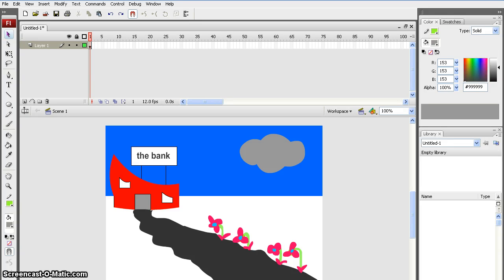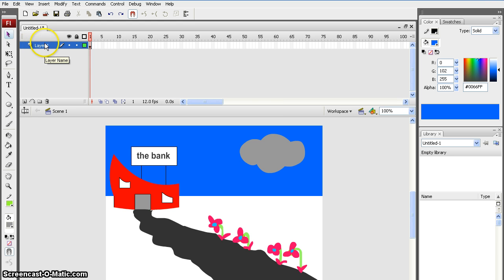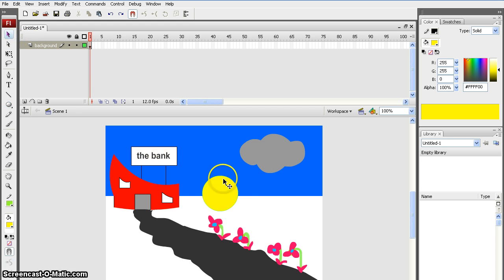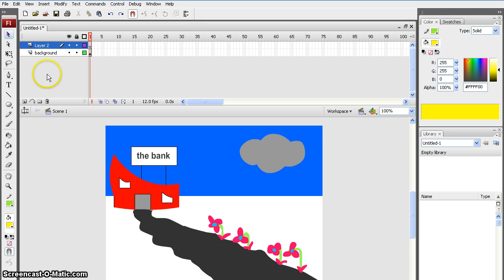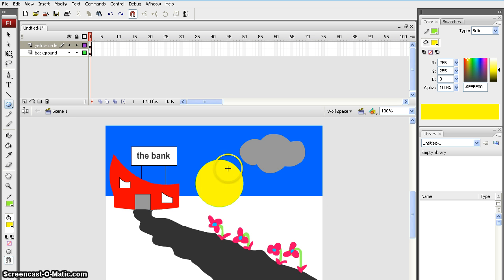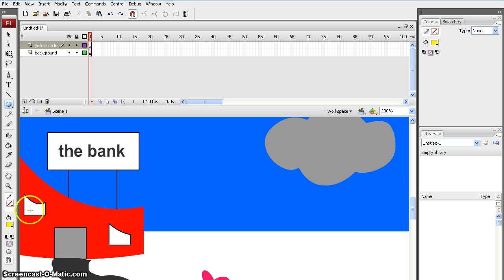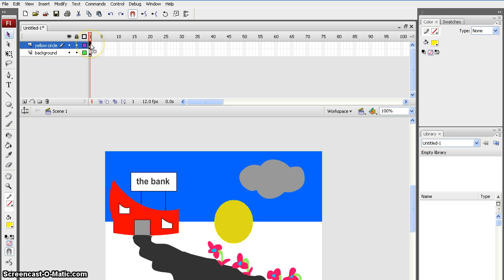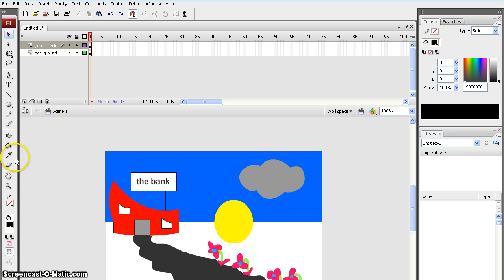Step 2 - Designing a character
This Flash tutorial introduces how to add a character to your animation